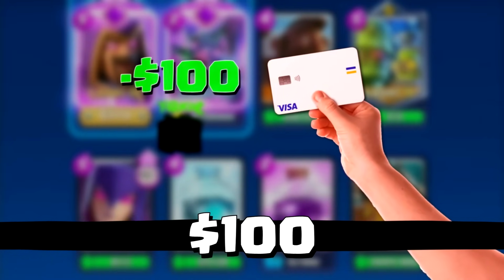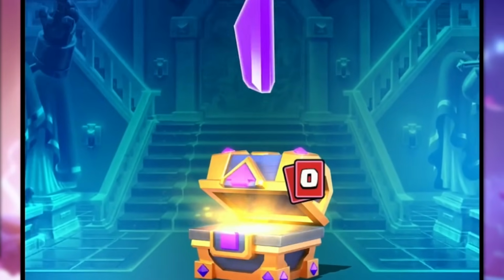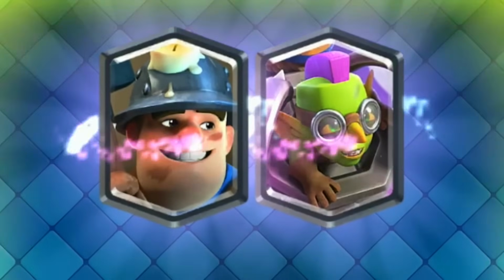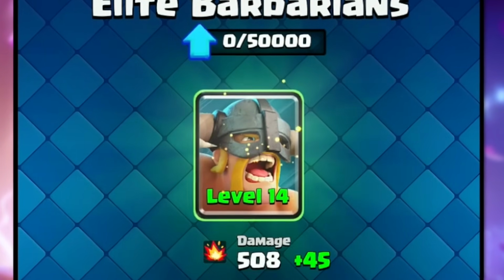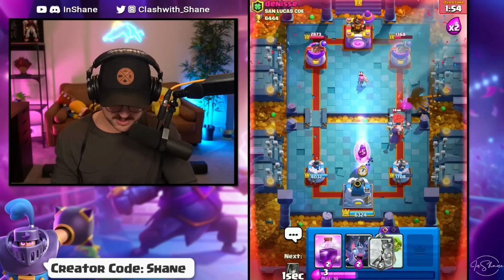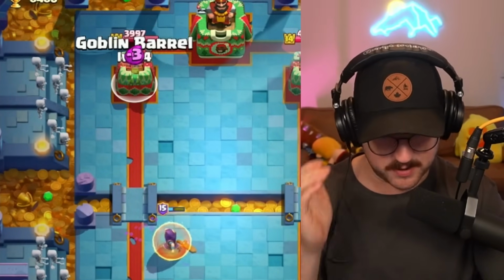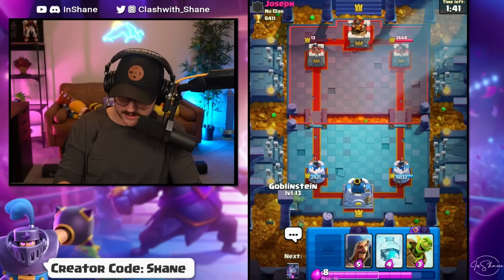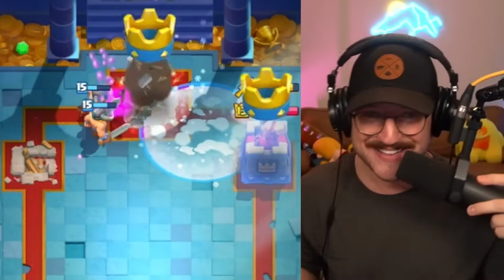I Spent $100 to Max the Most Toxic Combo in Clash Royale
Clash Royale Clan 2: CLANwithSHANE